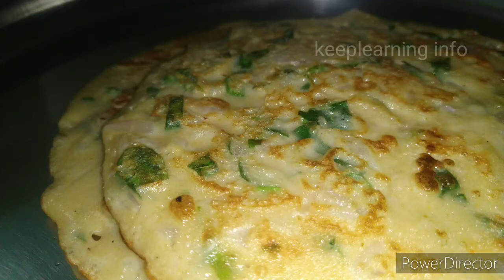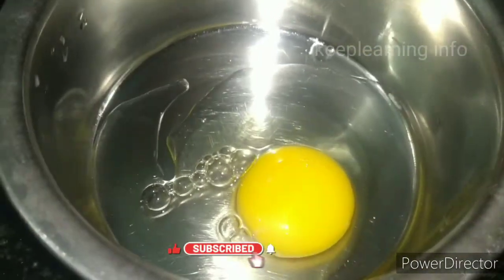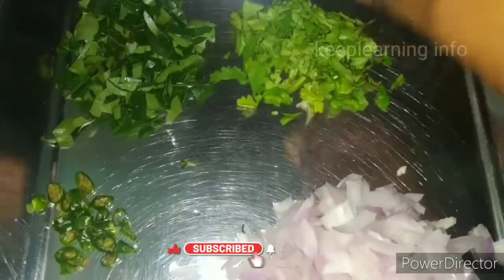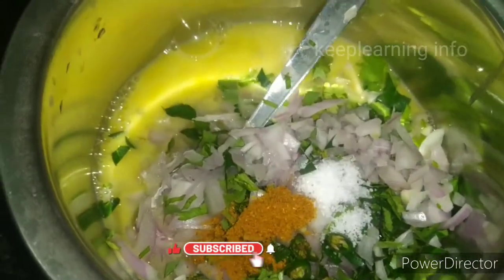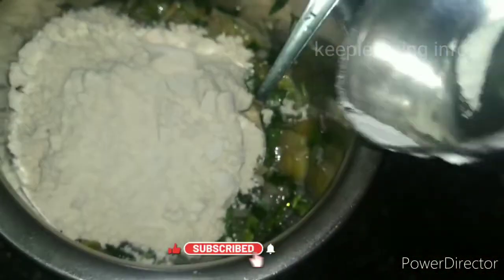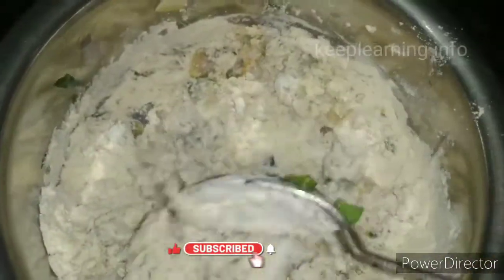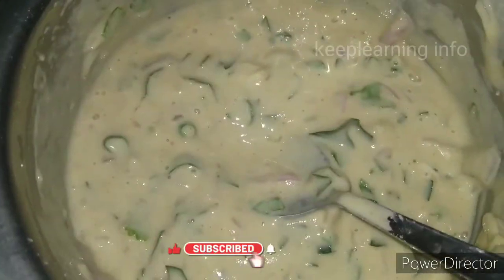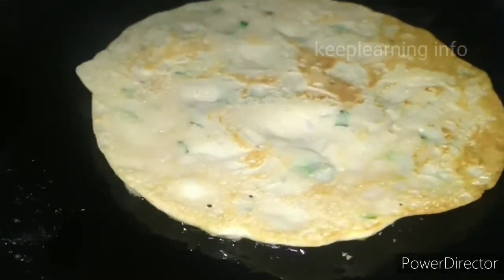Wheat egg dosa || break fast recipe || quick and healthy recipe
Keeplearning info
   In this recipe quick and healthy recipe